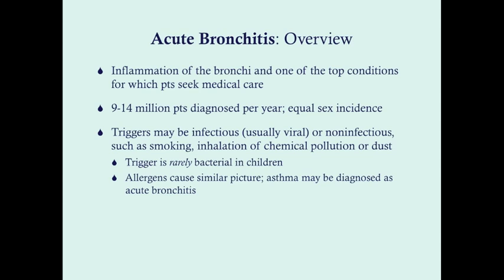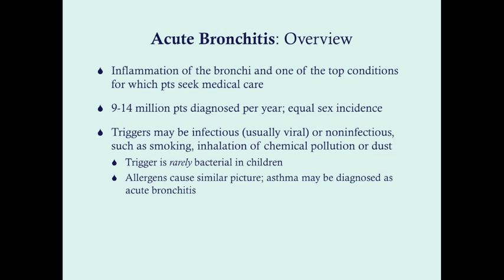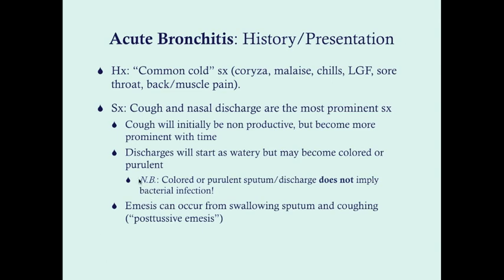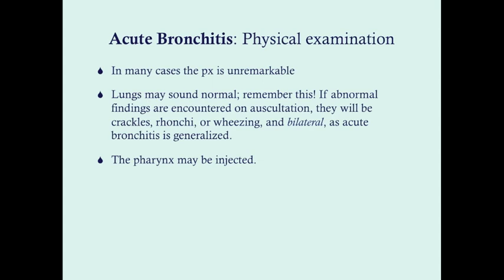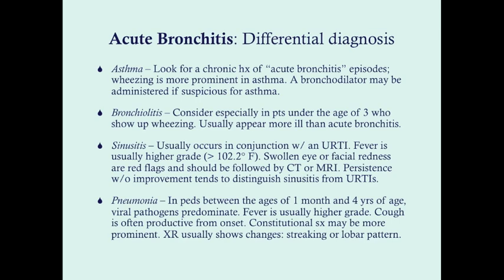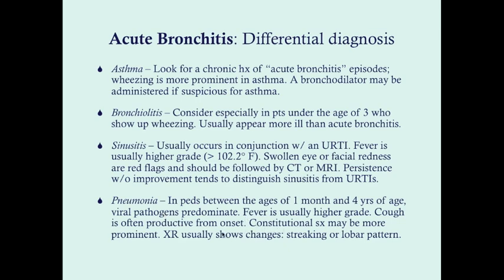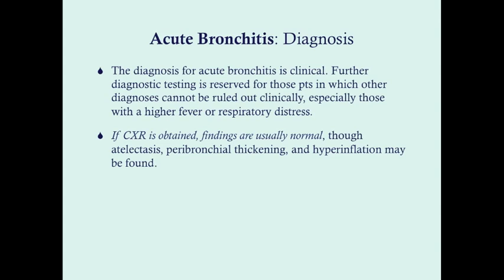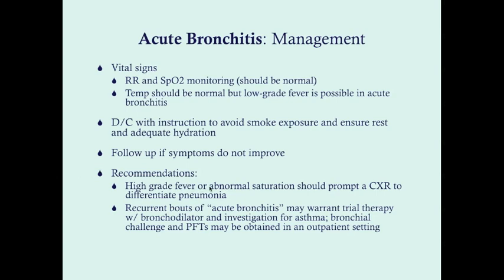Acute Bronchitis - CRASH! Medical Review Series